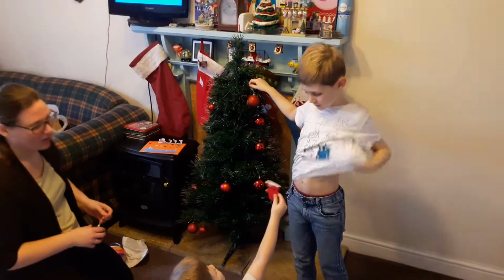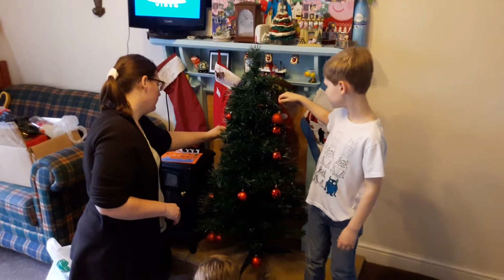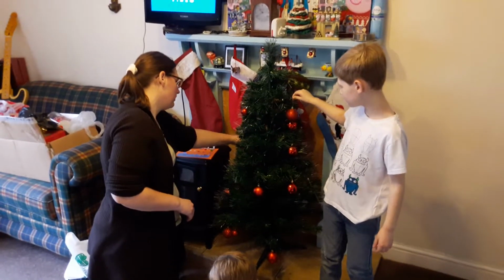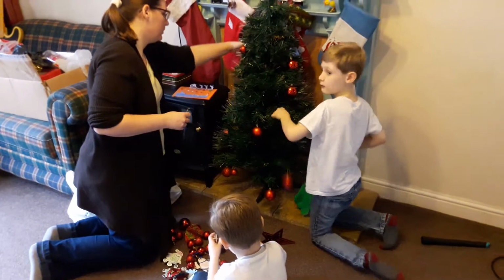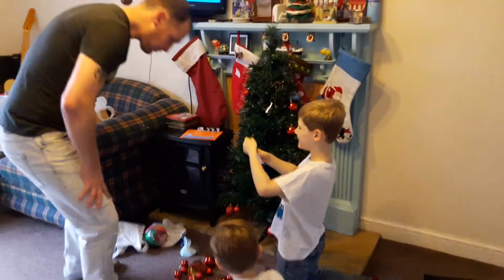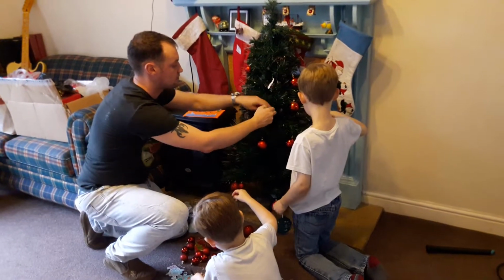The 2016 Coaton Family Christmas Tree Decoration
A look at us decorating our Christmas Tree on Saturday 10th December 2016